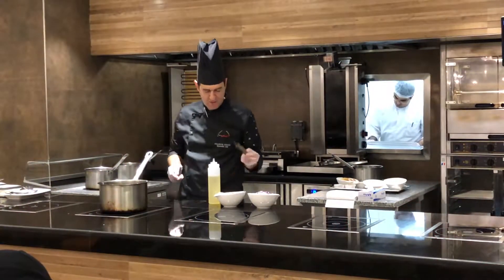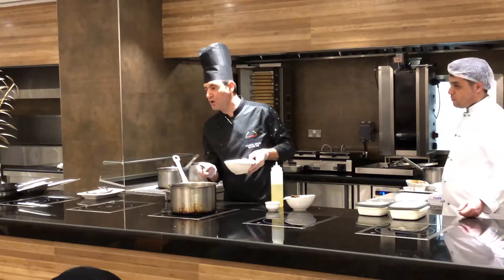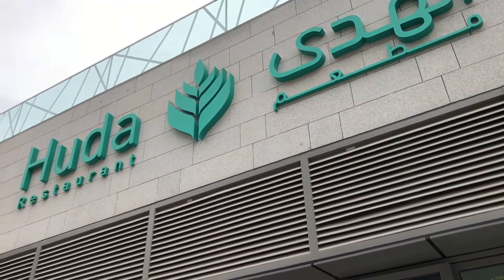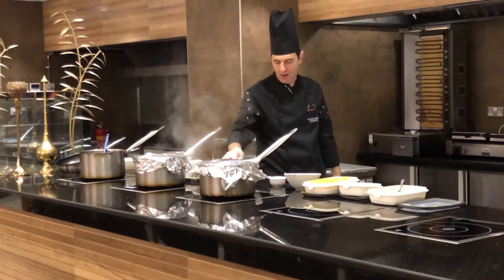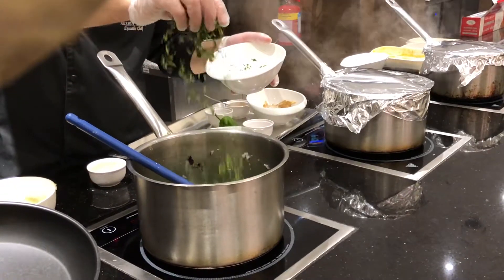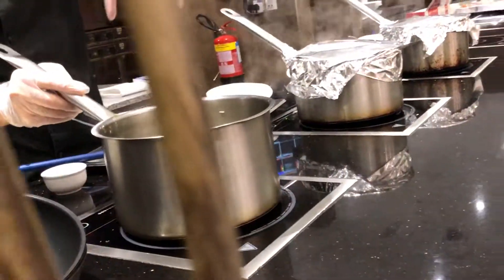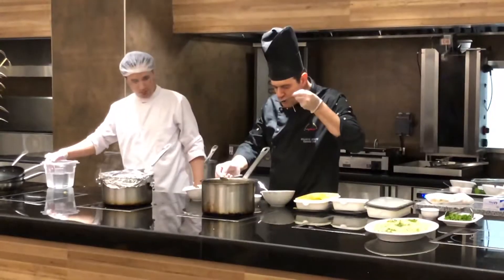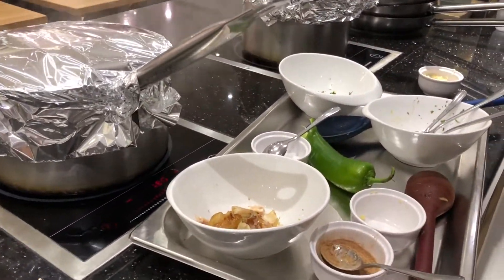QATARI COOKING CLASS!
So I went to a Qatari cooking class today! Definitely a memorable experience!

(The chef is called Chef Hussain for those wondering and you can find him at Huda restaurant in Sheraton Park- definitely worth a trip).